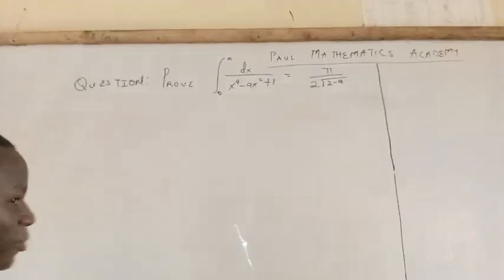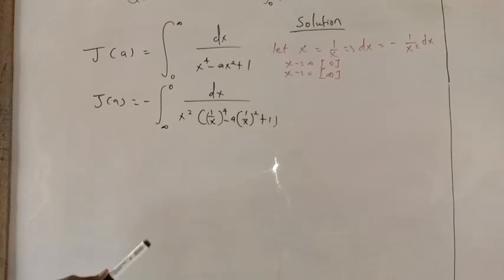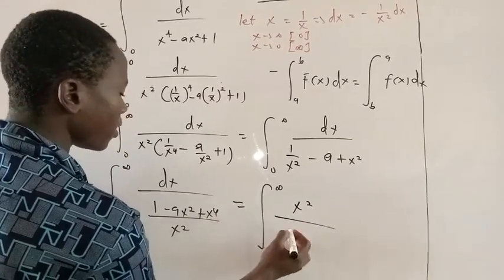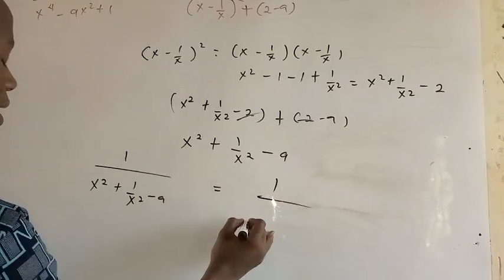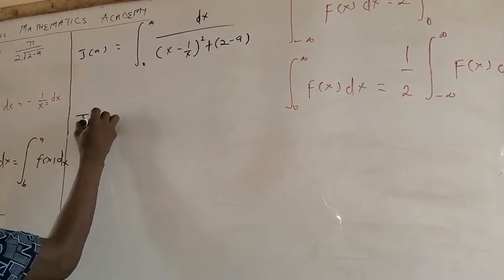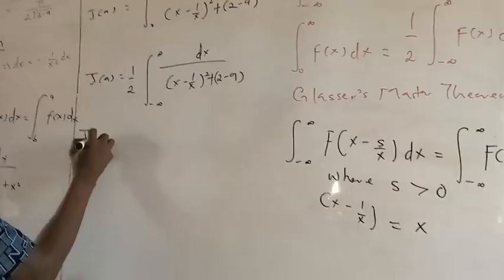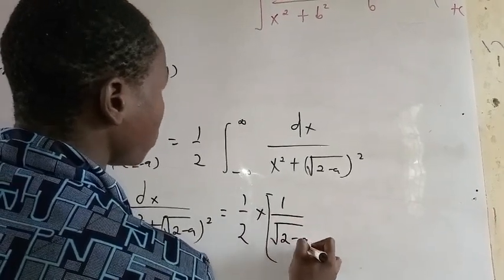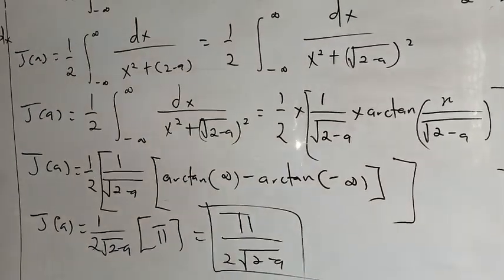∫dx/(x^4-ax^2+1)(0,∞)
Solving Using glasser's master theorem